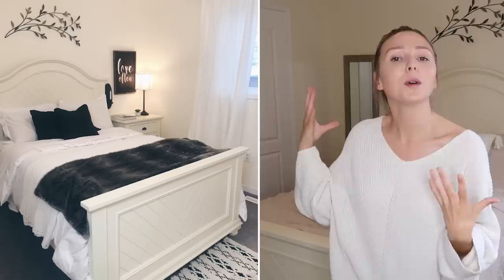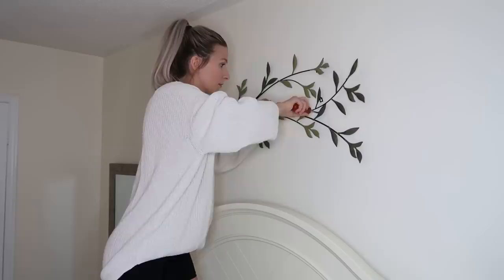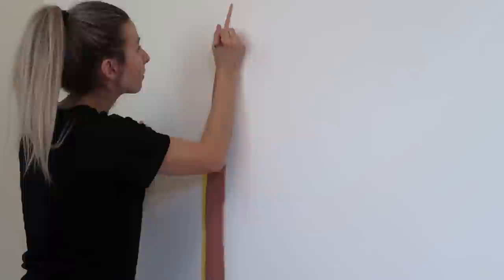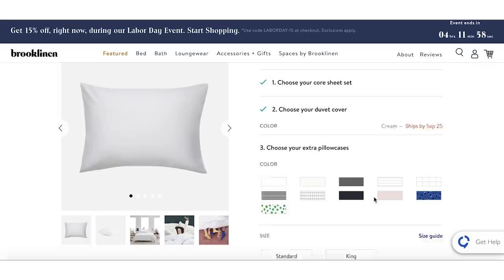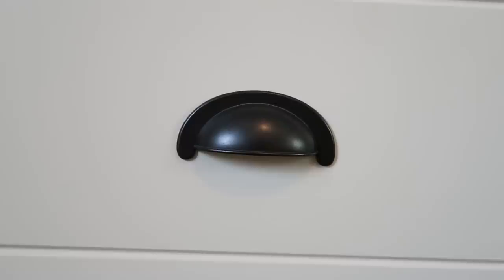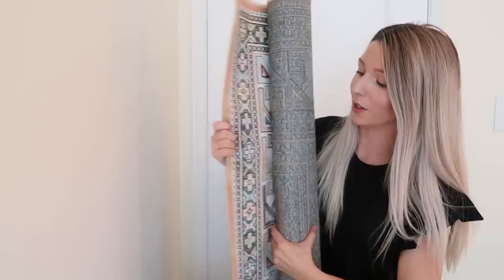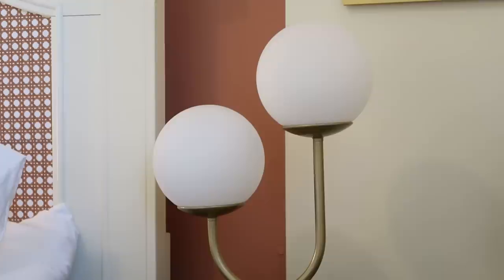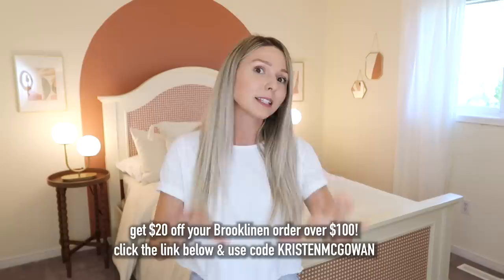BEDROOM MAKEOVER ON A BUDGET | DIY ROOM TRANSFORMATION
MY BEDROOM MAKEOVER ON A BUDGET | DIY ROOM TRANSFORMATION

Hi everyone! In this video I am transforming my bedroom from a simple farmhouse style bedroom to a mid century boho bedroom - ON A BUDGET! This video is all about how to transform your bedroom when keeping your existing furniture! I take you though easy DIY furniture flips, how to paint an arch accent wall, decorating, IKEA hacks, and a complete room makeover from start to finish! I hope this makeover gives you some ideas on how you can transform your room, make it look and feel like a brand new space, even when keeping your existing furniture! I hope you try out all of these budget friendly decor hacks in your space! Enjoy watching my extreme bedroom makeover from start to finish!

Cane Webbing Contact Paper
Behr Ginger Rose paint (matte finish)
Polished Pearl Paint (Eggshell finish)
Indigo Print
Indigo Print
IKEA lamps
IKEA frames
IKEA mirrors
IKEA curtains
IKEA curtain rod
Rust-oleum Pure Gold spray paint